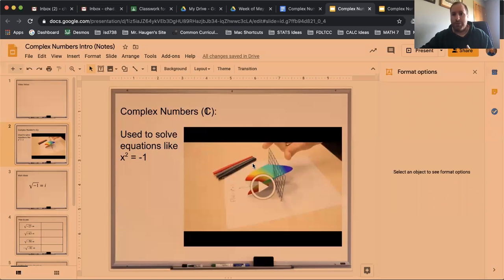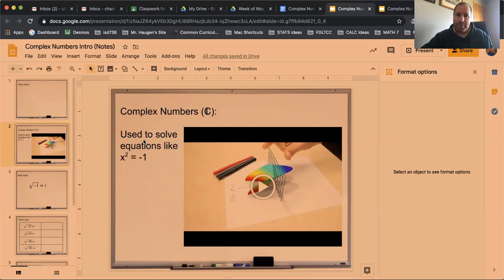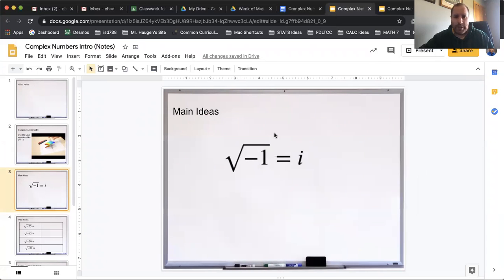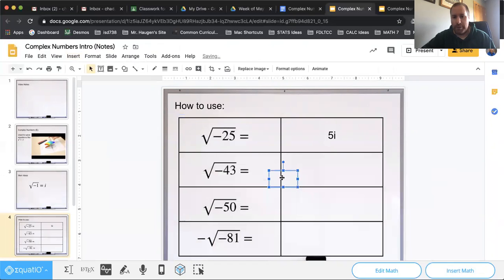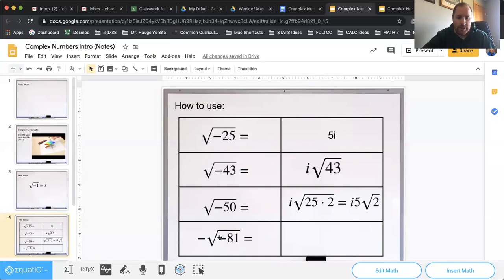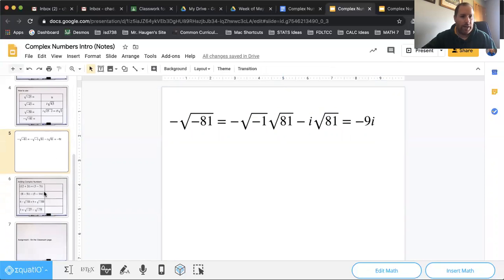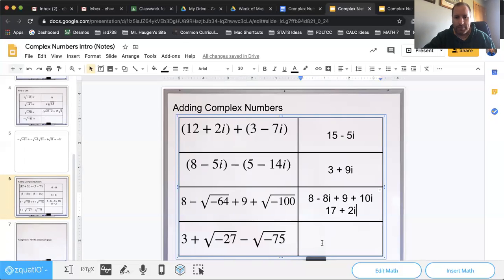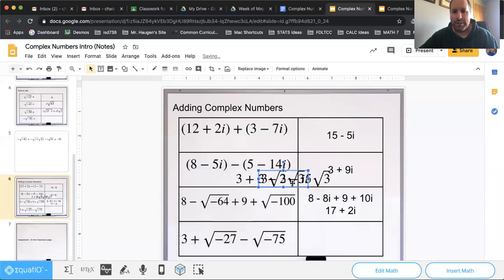Trig - Complex Numbers - Intro